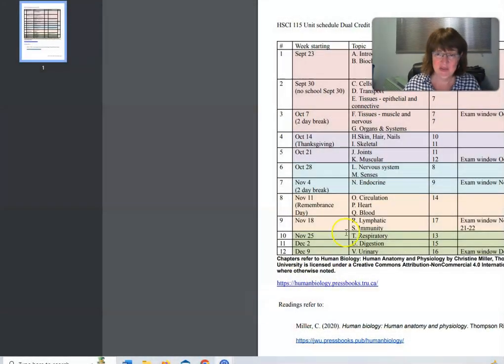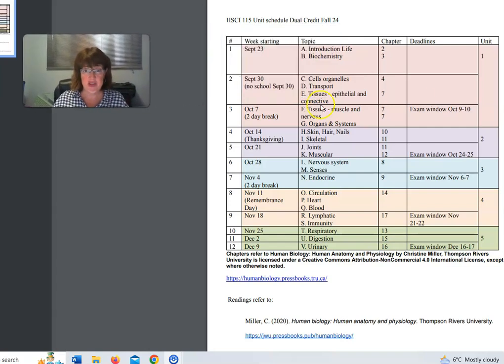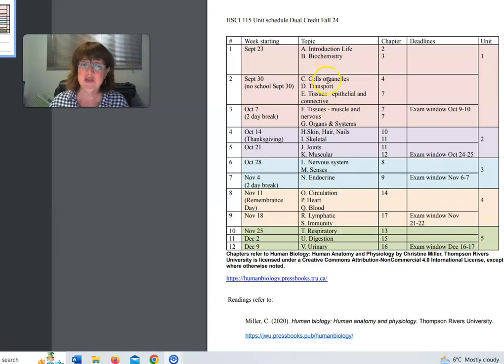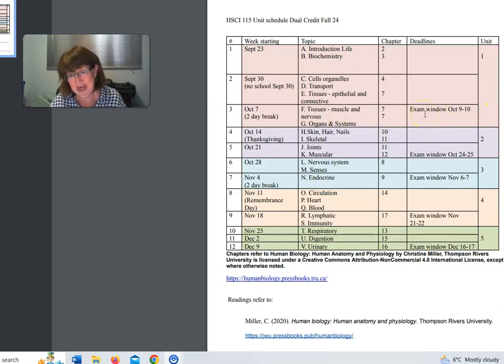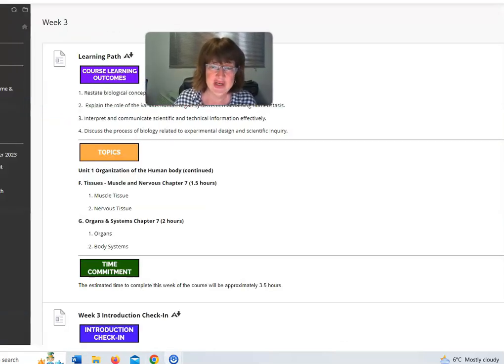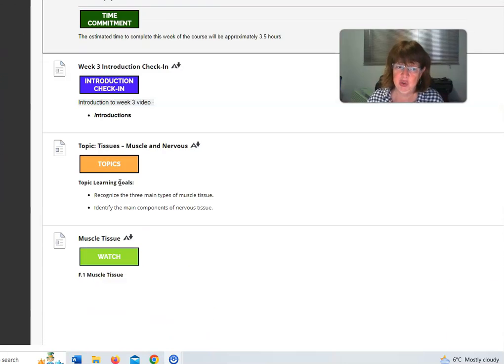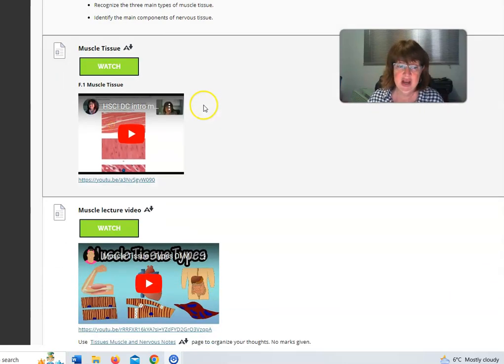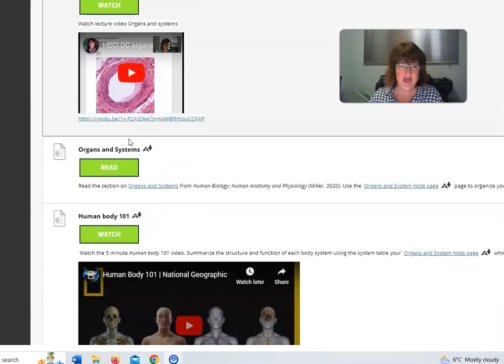HSCIDC welcome WK3